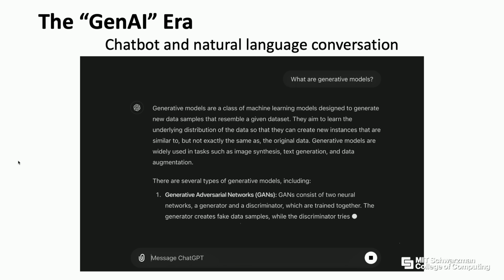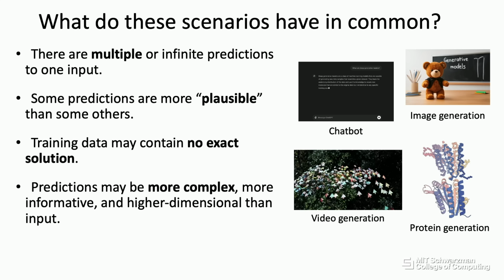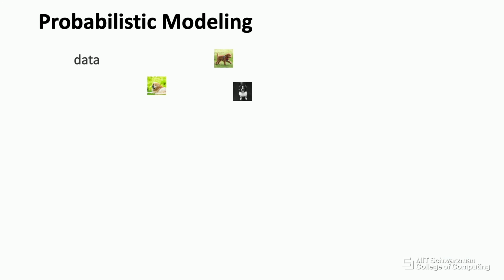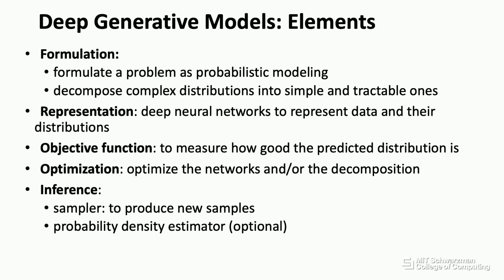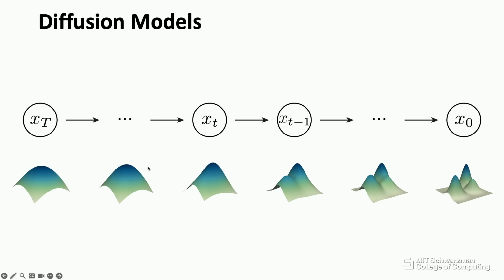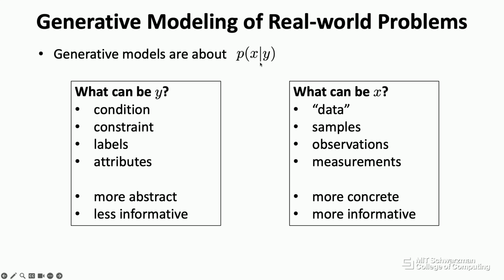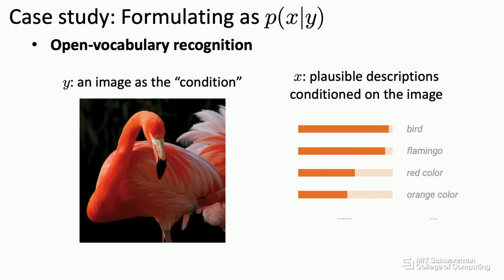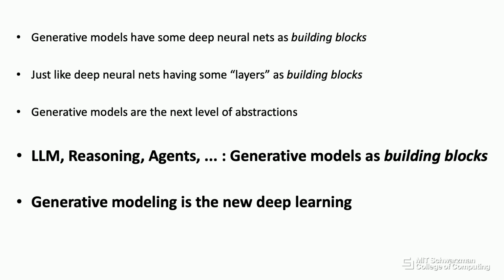Deep Learning Day: Generative Modeling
Kaiming He, Associate Professor in MIT's Department of Electrical Engineering and Computer Science and member of the Computer Science and Artificial Intelligence Laboratory, gives a talk on generative modeling.

He's talk was part of Deep Learning Day for the MIT Schwarzman College of Computing's Expanding Horizons in Computing series. Organized by MIT faculty, the series comprised of four sessions that delved into key topics in computing — deep learning, societal impact, cryptography and security, and quantum technology.